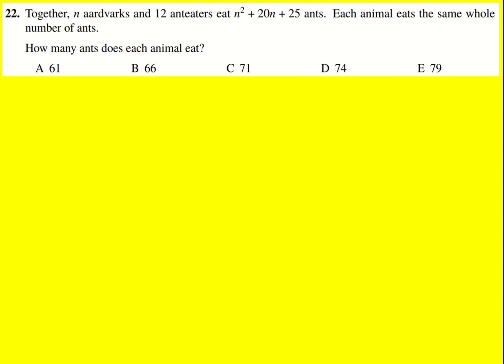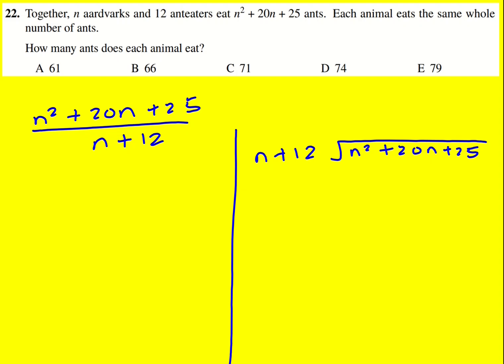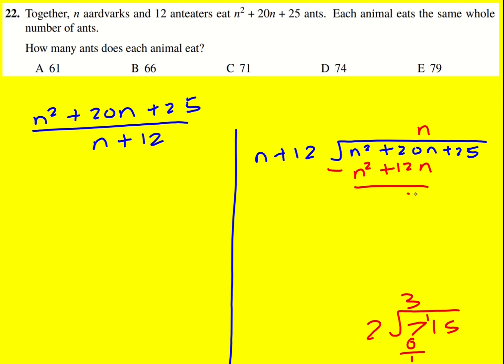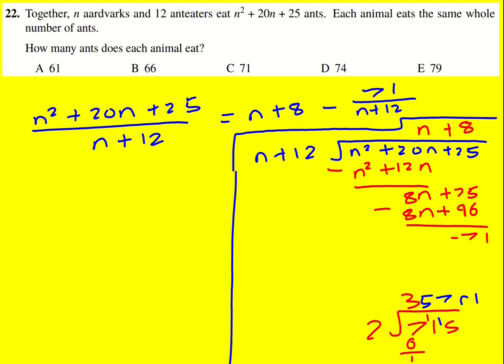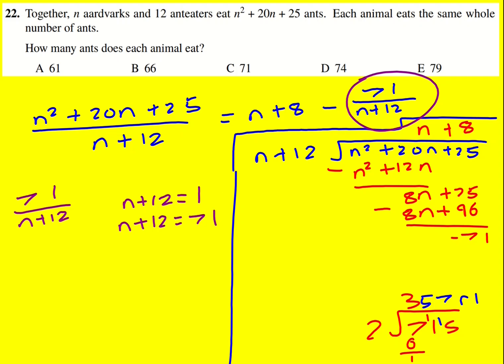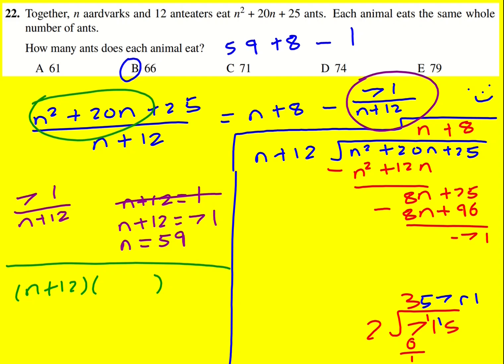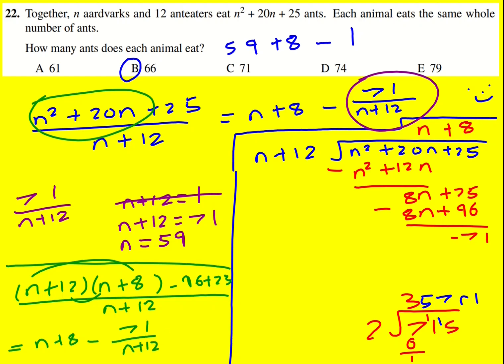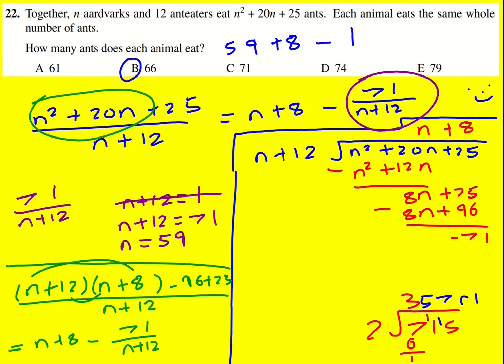SMC 2025 q22 (UK Senior Maths Challenge)